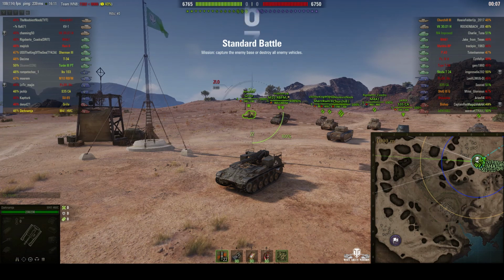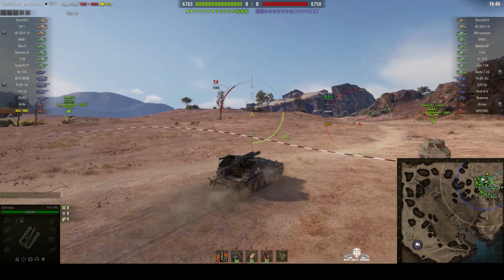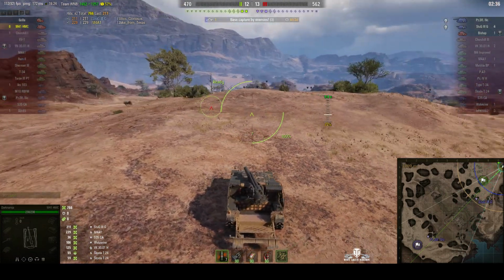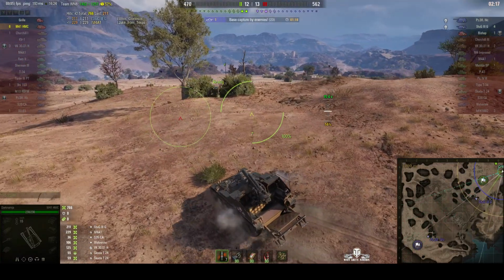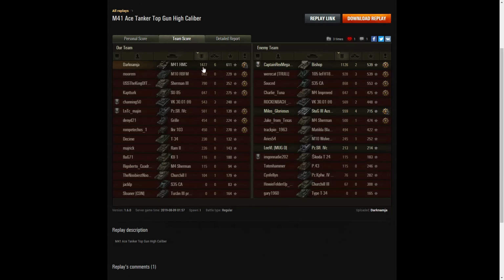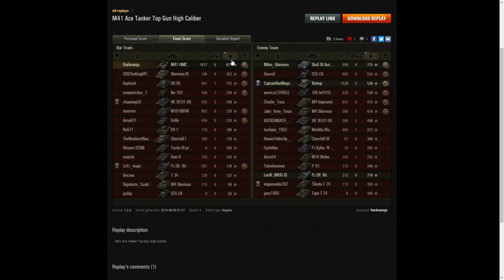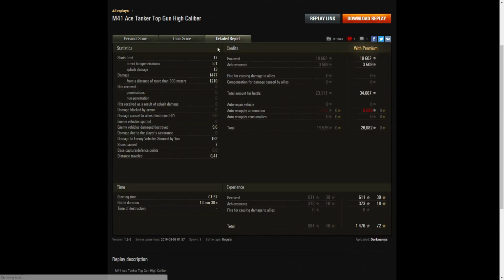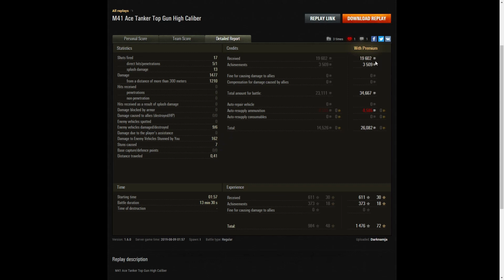M41 HMC - Ace Tanker, High Calibre & Top Gun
This replay is from 9 August 2019 on El Halluf. The player, Darknamja in the M41 HMC was awarded an Ace Tanker, High Calibre and Top Gun.